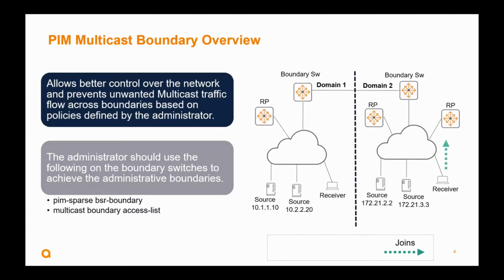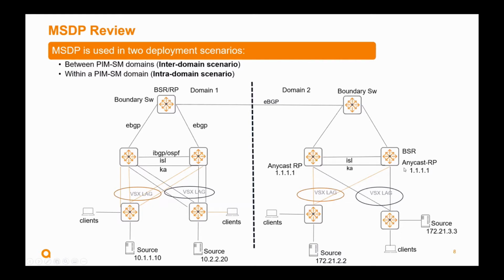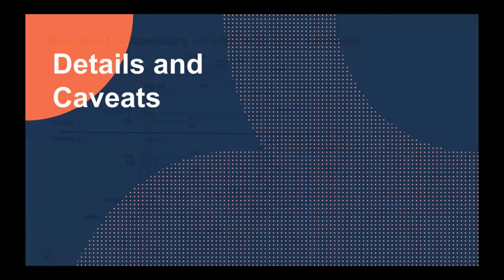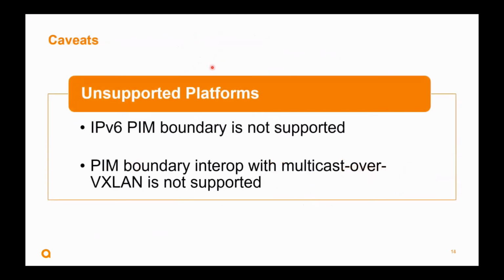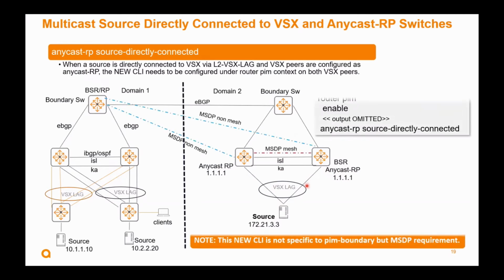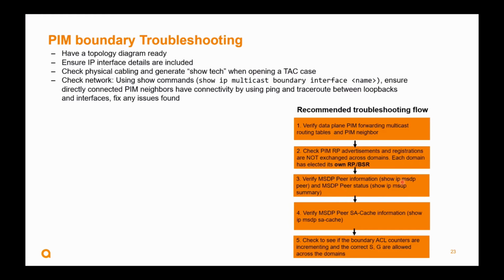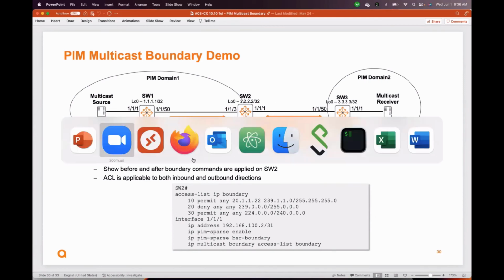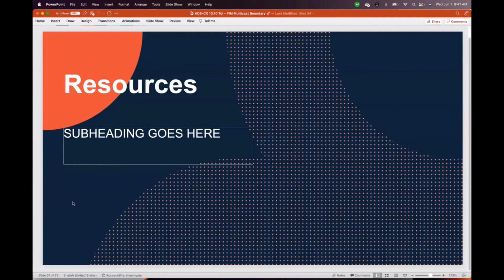HPE Aruba Networks AOS-CX 10.10 - PIM Multicast Boundary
The PIM Multicast Boundary feature allows better control over the network and prevents unwanted Multicast traffic flow across boundaries based on policies defined by the administrator.